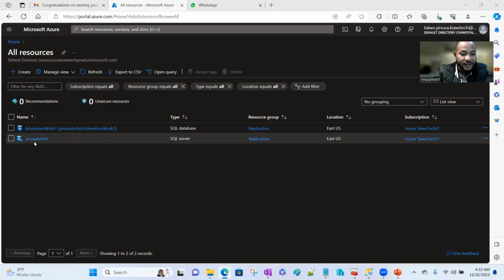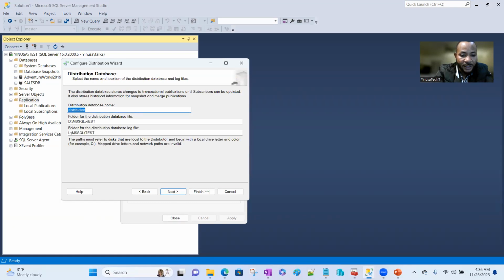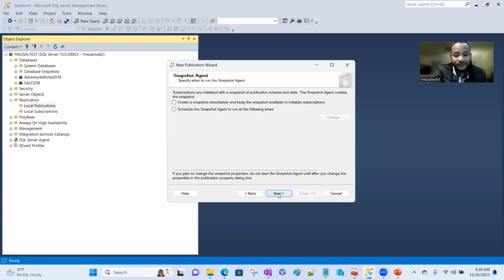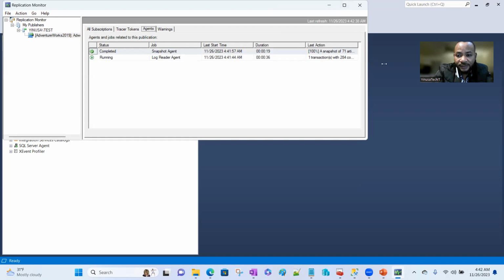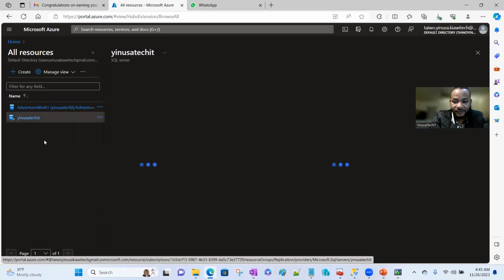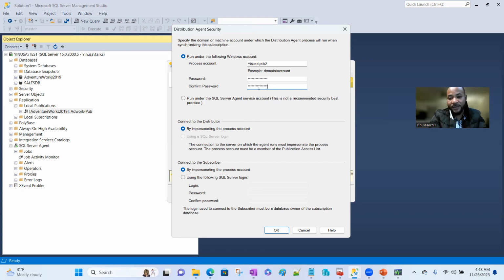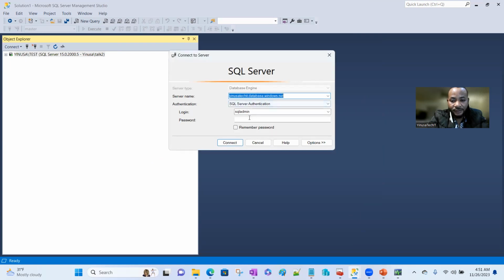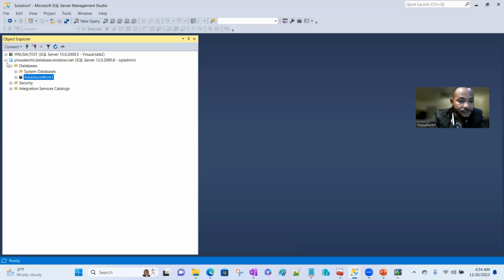Azure: Step By Step || On how to Replicate your On-Premises SQL Databases to Azure Cloud.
Azure: All the steps to take to replicate your On-Premises SQL Database to Azure Cloud